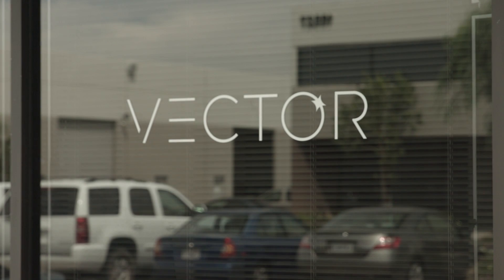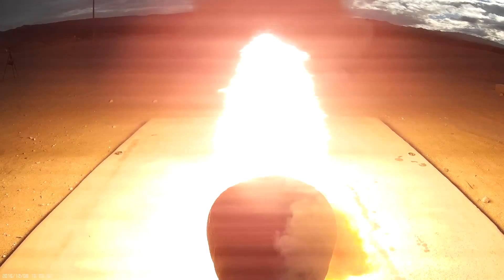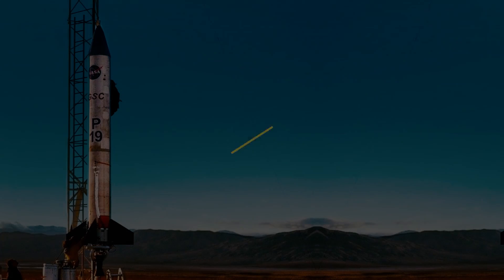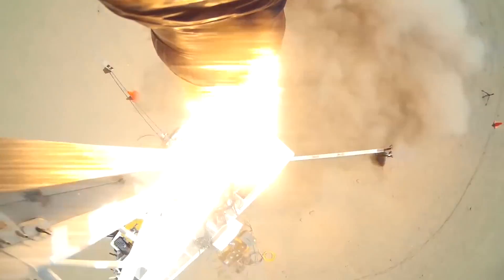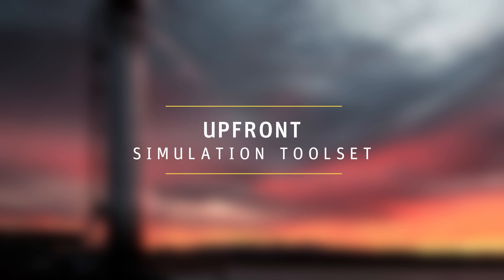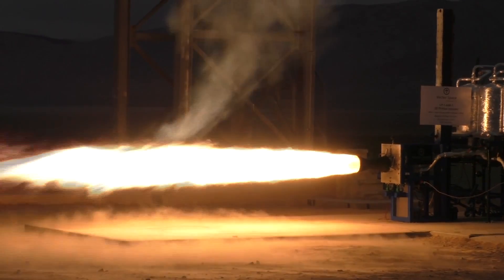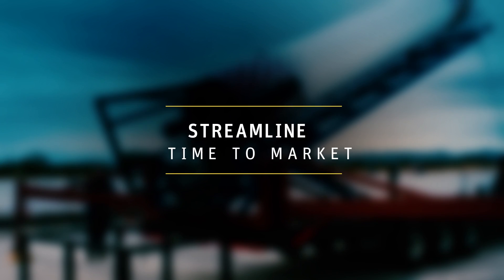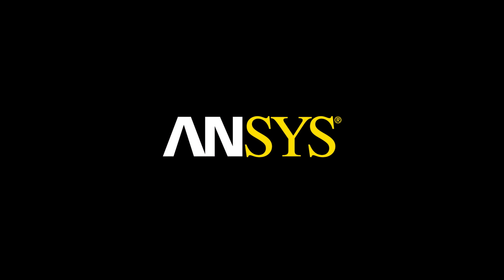Vector and ANSYS [Case Study]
Vector, a business startup, is addressing the small spacecraft market for launch vehicles. Because everything must shrink down when you are creating a nanosatellite launcher, engineers were challenged to scale everything while optimizing for a smaller class of payload. They leveraged ANSYS for all of the various fluid flows of the rocket engine including analysis of hot combustion gases in the engine as well as the various cold cryogenic liquids flowing into the engine to understand how they interact with the materials around them. ANSYS offered the best range of simulation tools through their Startup Program for this new company. It allowed them to have all of their tools in one spot and quickly run through analyses and use the results to make an immediate impact.